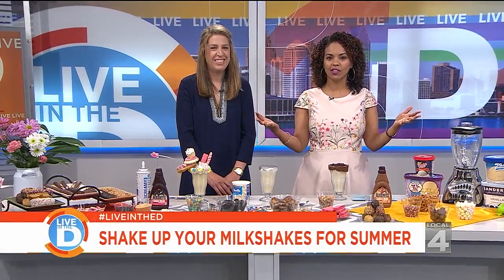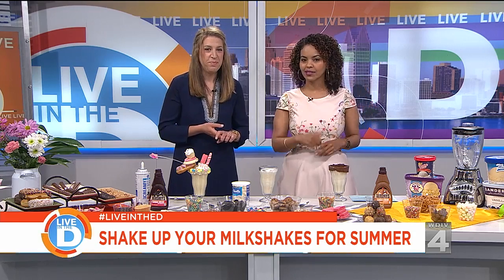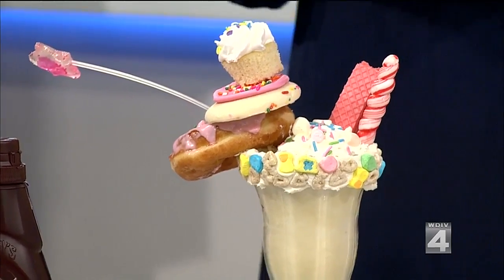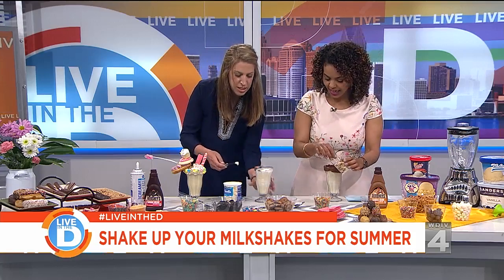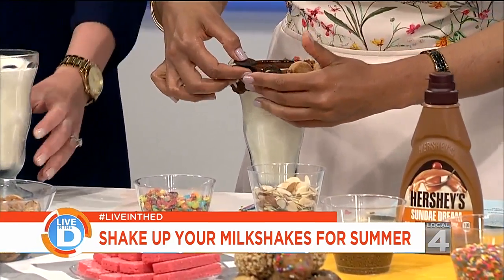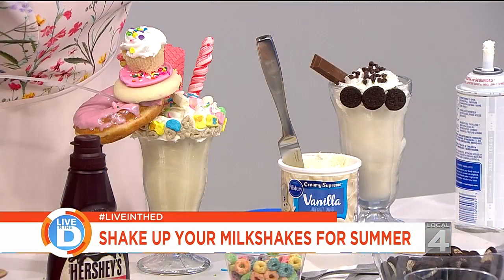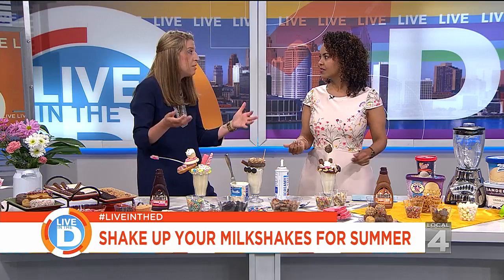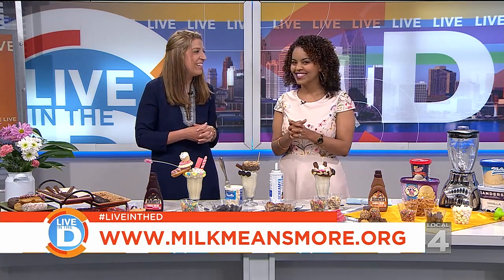Live in the D: Shake up your milkshakes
Shake up your milkshakes with these tips from our partners at the United Dairy Industry of Michigan.